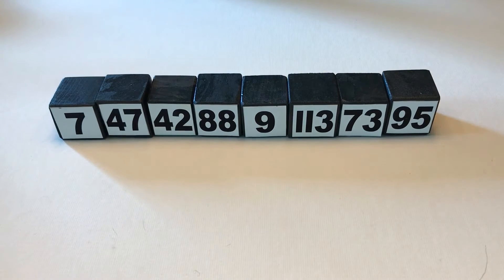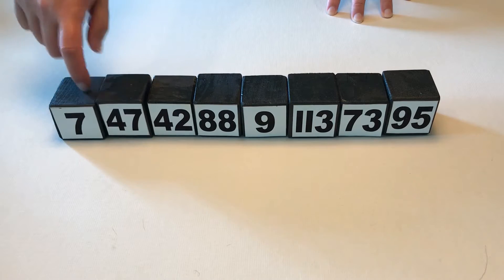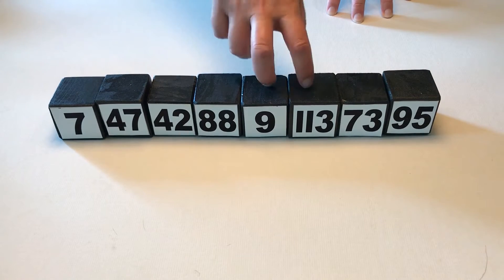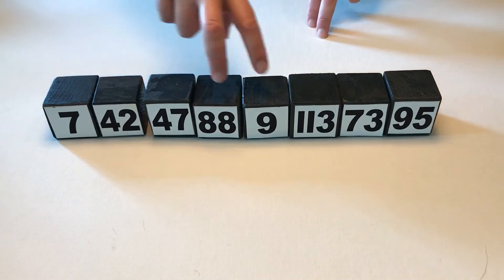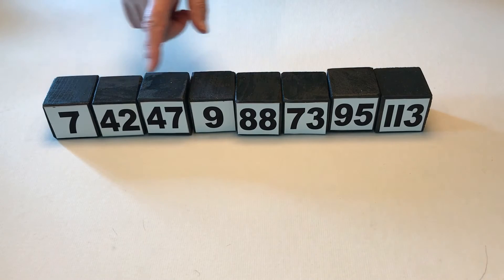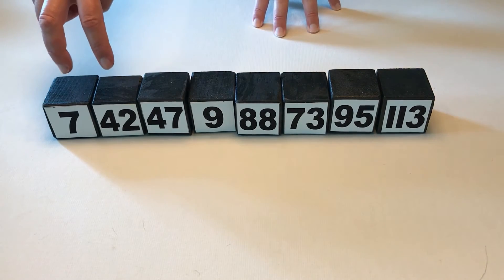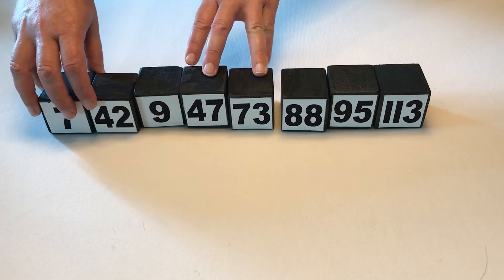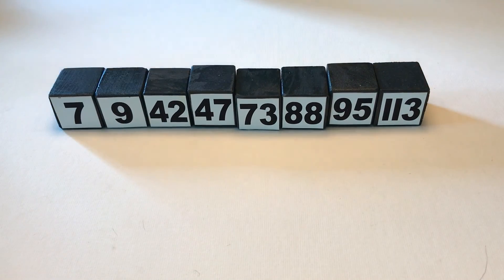Bubble Sort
Demonstration of the Bubble Sort